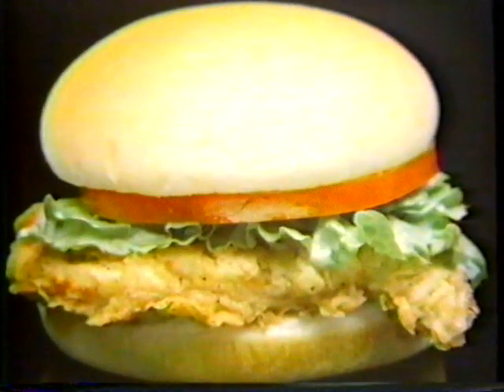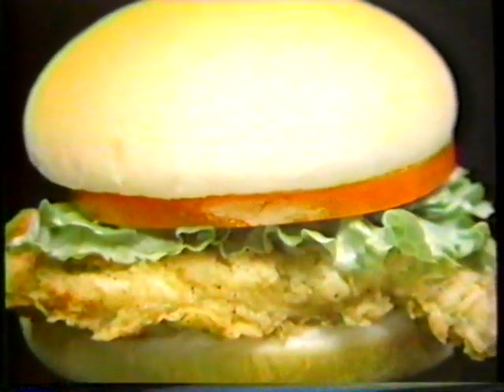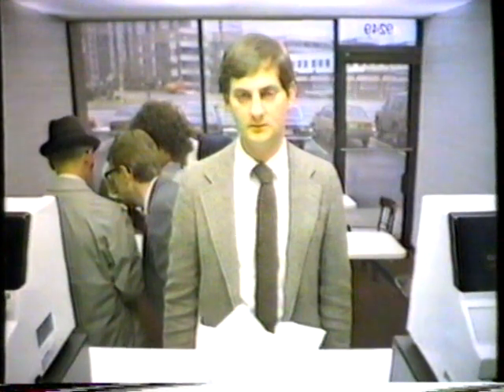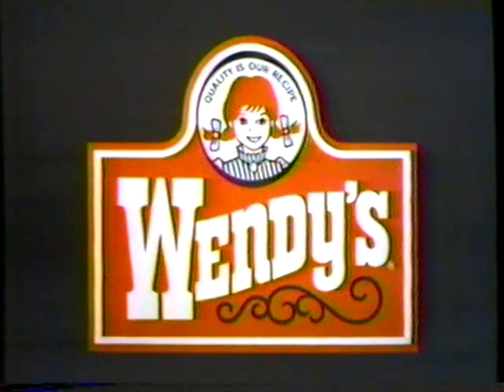1984 Wendy's Chicken "Parts is Parts" TV commercial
This Commercial aired on November 29, 1984. It appeared during a broadcast of "Cheers" on KTSM Channel 9 in El Paso Texas.